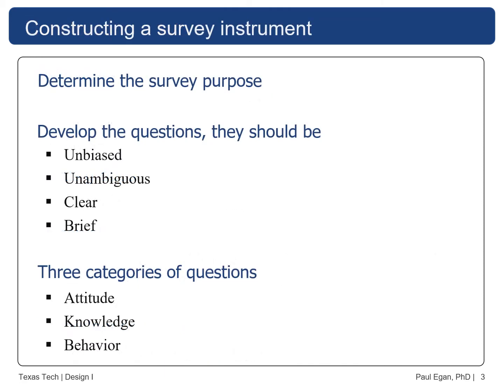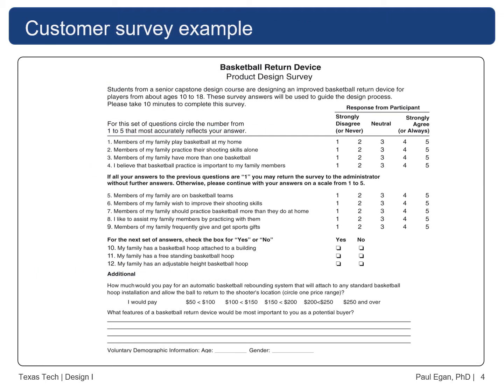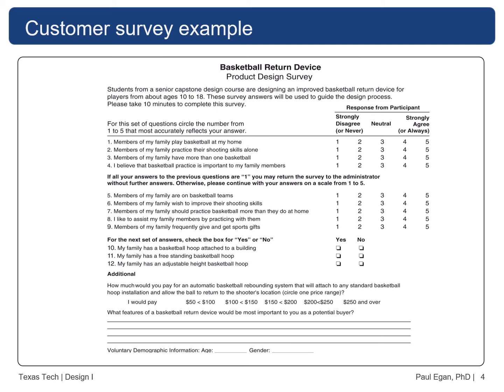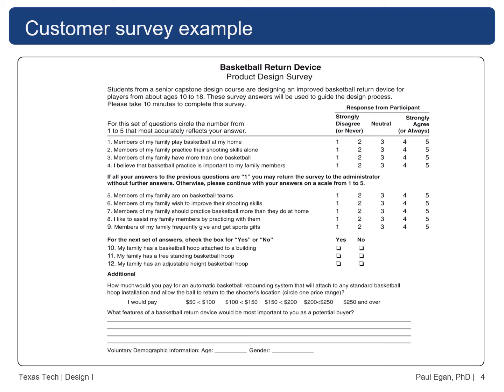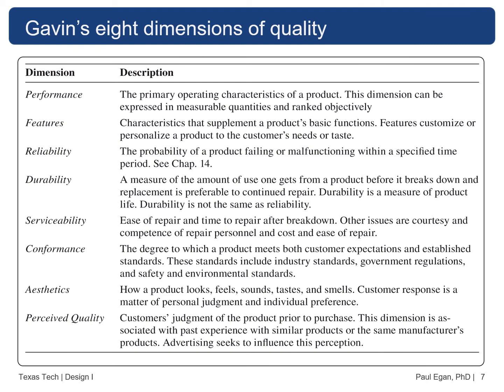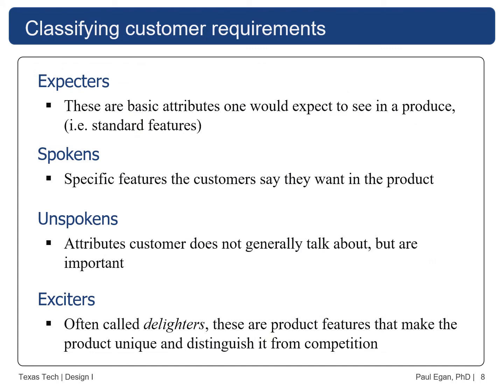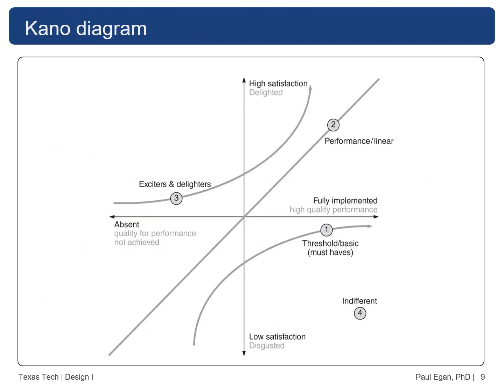6 Customer Data rec